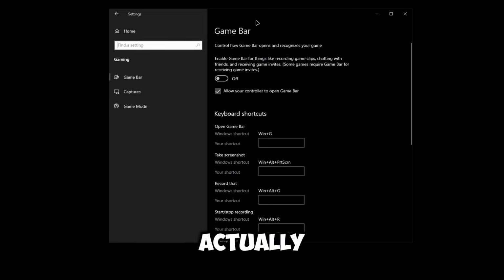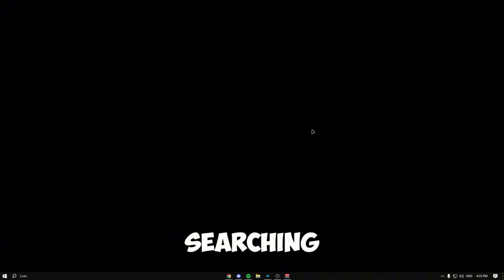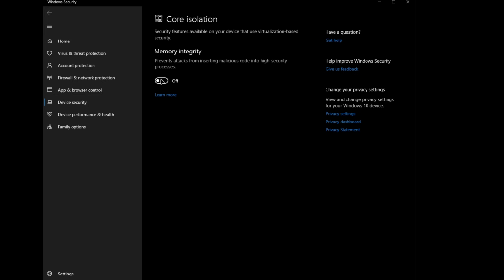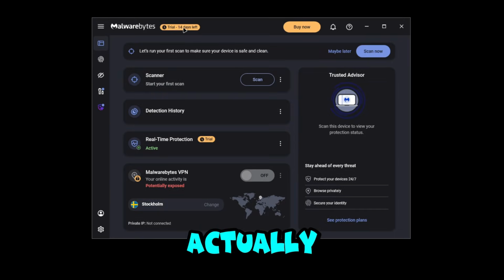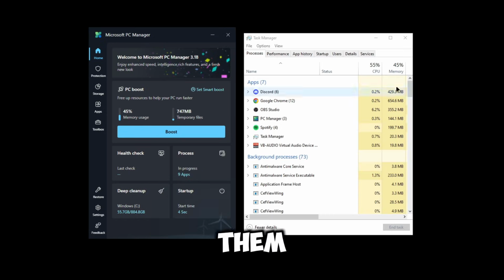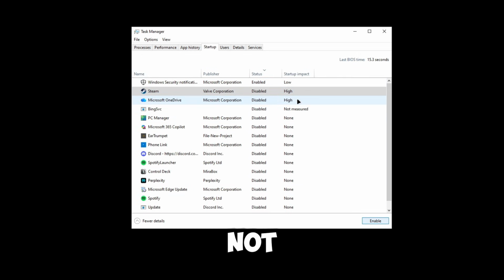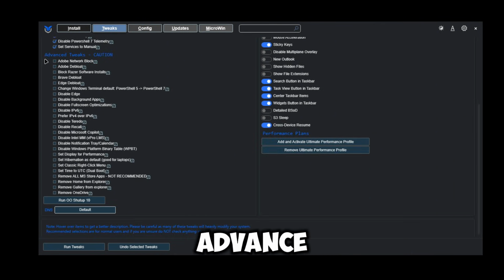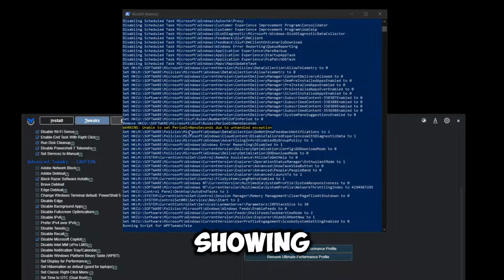Roblox FPS Boost Guide (Ultimate Optimization)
Tired of lag and low FPS in Roblox? In this Roblox fps boost guide, you’ll learn how to fully optimize your PC and make Roblox feel smooth, responsive, and more roblox optimized than ever. 🎮 We go through step‑by‑step tweaks for Windows, power settings, startup apps, and safe tools so you can get a real fps boost on any low‑end or high‑end PC. This includes Bloxstrap fast flags, Roblox fast flags, Windows optimization, and more to fix stutters, delay, and random lag spikes. 🚀

👉 In this video:
Best roblox fps boost settings on Windows 10/11
How to speed up your PC for gaming and reduce input delay
Safe tools to clean, protect, and optimize your system

🚀 Get My Full Optimization Setup:
• My Custom Cursor 🖱️
• Crystal Clear Mic Settings 🎙️
• Best Windows Settings for FPS ⚙️

PC Specifications:
CPU: Intel i5-4570
GPU: Nvidia GTX 1660 SUPER
RAM: 16GB 1600MHz
Power Supply: 500W

chapters:
Intro – 0:00
Step 1: Game Mode settings – 0:12
Step 2: Speed up your PC – 0:41
Step 3: High performance power plan – 1:17
Step 4: Core isolation / memory integrity – 1:55
Step 5: Download PC Manager – 2:22
Step 6: Stay safe (Malwarebytes) – 2:47
Step 7: PC Manager guide – 4:12
Step 8: Disable startup apps – 5:00
Step 9: Chris Titus Windows Tool guide – 5:26
Outro – 7:36

Music Used
● I do not claim ownership of the music.

Video recorded and edited by xvappa